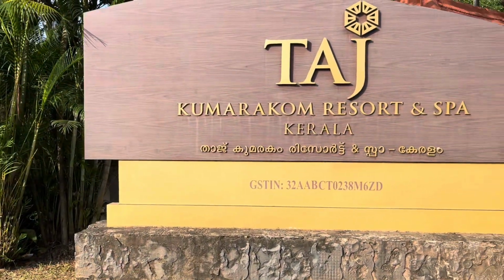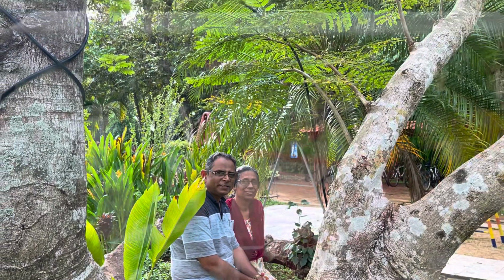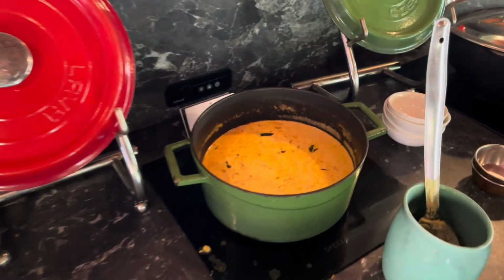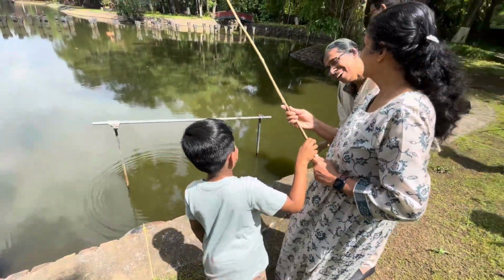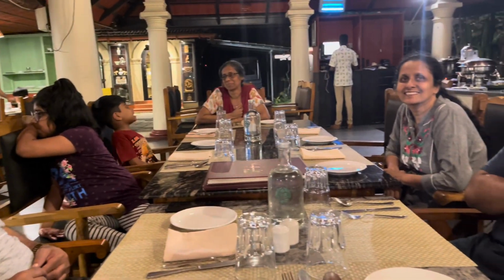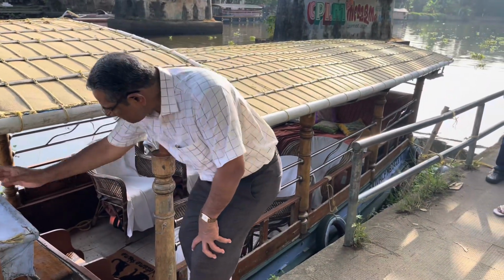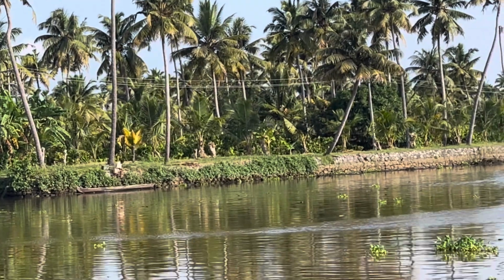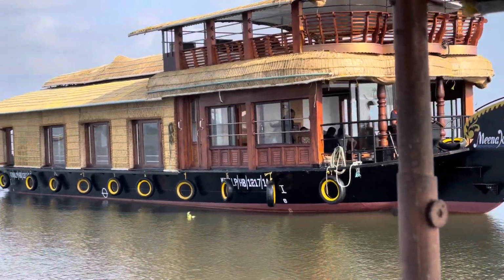TAJ RESORT KUMARAKOM | EXPERIENCE THE BEST OF KERALA | 2023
Experience the epitome of luxury and natural beauty at the Taj Kumarakom Resort in Kerala. Nestled in the lush green landscapes, this resort promises an unforgettable journey. The warm hospitality of the staff immediately makes you feel at home, ensuring a seamless check-in process and going above and beyond to cater to your needs.

The resort seamlessly blends modern luxury with Kerala's natural beauty. The traditional Kerala-inspired architecture adds to its charm, and the spacious, elegantly decorated rooms flooded with natural light provide a warm and inviting atmosphere. Adorned with traditional art and decor, they showcase Kerala's rich cultural heritage, complete with a garden view and lake overlook.

The dining experience at Taj Kumarakom is exceptional, offering a range of traditional Kerala breakfast delights and international flavors, all made with fresh, local ingredients that add authenticity to every bite.

For adventure enthusiasts, the resort offers a diverse array of activities, from cycling through picturesque gardens to engaging with local culture, such as feeding geese by the water's edge or trying your hand at fishing.

An exceptional afternoon awaits by the backwaters, with a high tea experience that provides stunning views and a magical sunset. The tranquil backwaters and lush greenery create an unmatched ambiance.

In the evening, indulge in a captivating dinner accompanied by mesmerizing traditional dance performances. The culinary journey spans local and international cuisine, served with a view of the tranquil lake under the shimmering moonlight.

As the journey continues, embark on a mesmerizing Shikara ride through the heart of Kumarakom, a unique experience that immerses you in the tranquility and wonder of Kerala's backwaters. Witness the authentic rural life, fishermen casting their nets, and the breathtaking sunrise that paints the sky with hues of orange and pink. This Shikara ride is not just a boat trip; it's a journey into the embrace of nature's beauty and serenity, an experience that will forever linger in your heart. If you seek culture, cuisine, and nature in one destination, Taj Kumarakom Resort and its surroundings should be at the top of your bucket list.